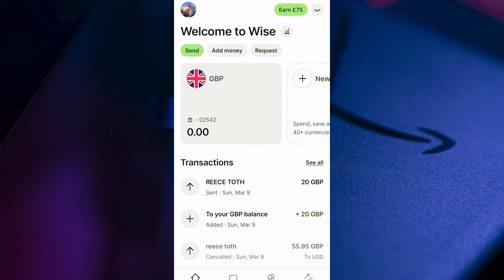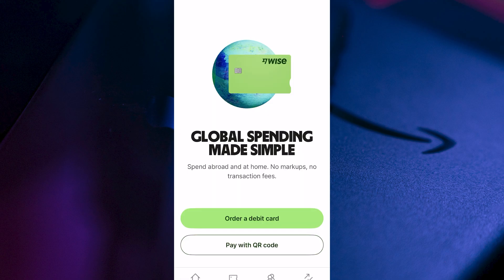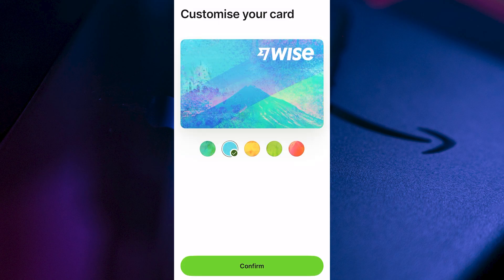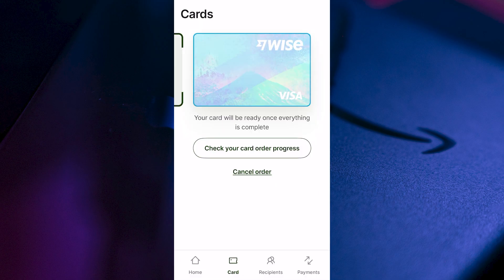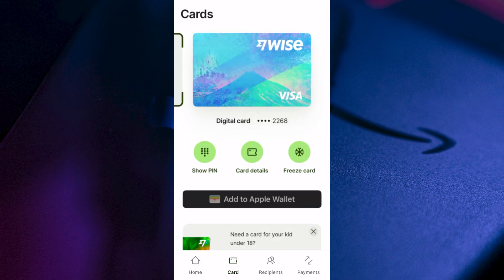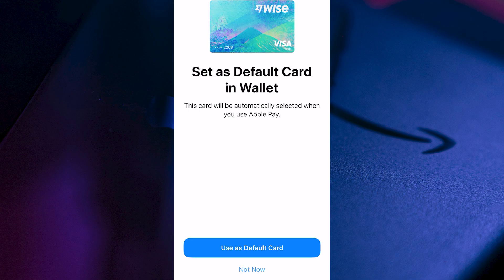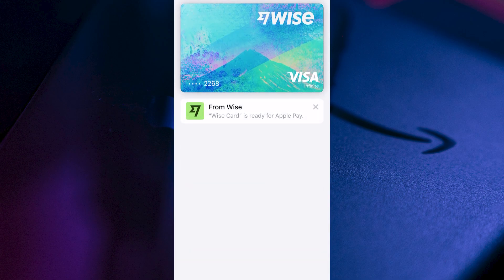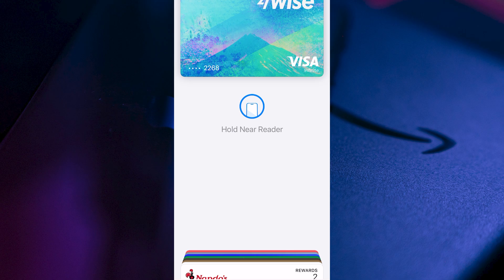How To Create & Use Digital Card on Wise (Quick Guide)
Need a secure, virtual payment option? This guide will show you how to create, activate, and use a Wise digital card for online shopping, international payments, and secure transactions. Learn how to manage your virtual Wise card and add it to Apple Pay or Google Pay.